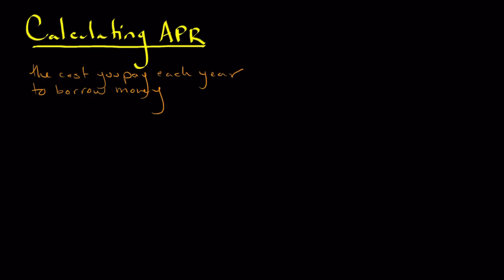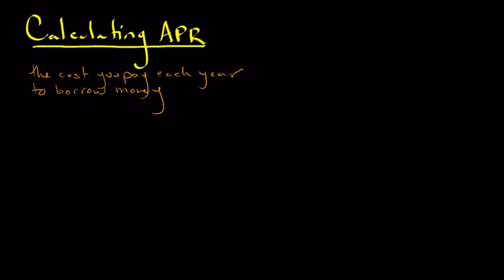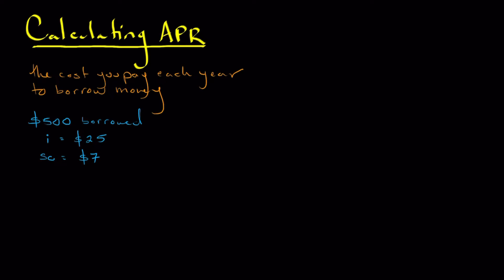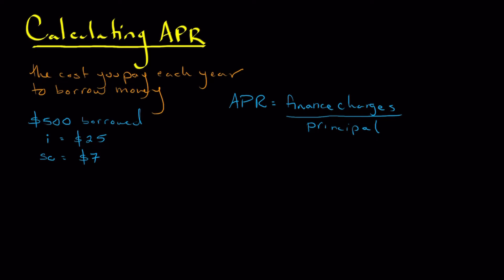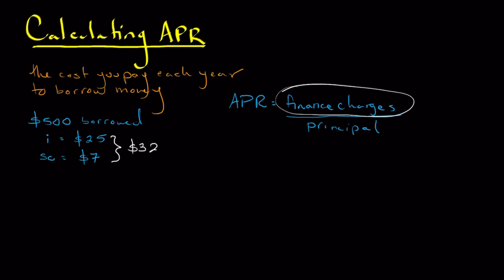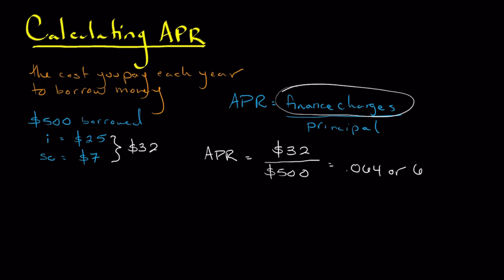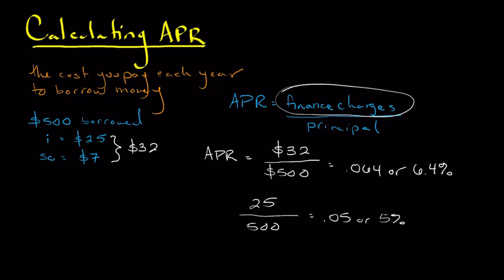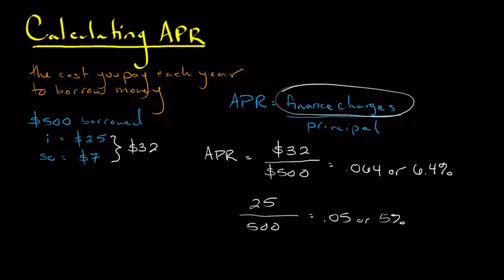Calculating APR, Part 1 | Personal Finance Series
Annual Percentage Rate is a common metric used in personal finance to convey the true cost of borrowing. In this video, you'll learn how APR can help you make better borrowing decisions and just what goes into APR.